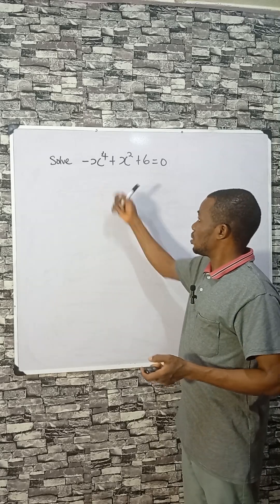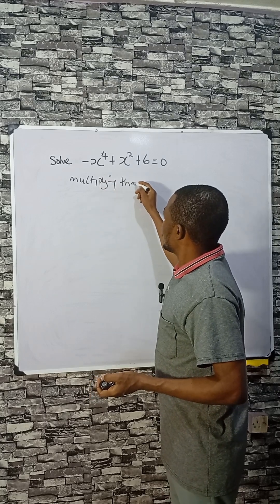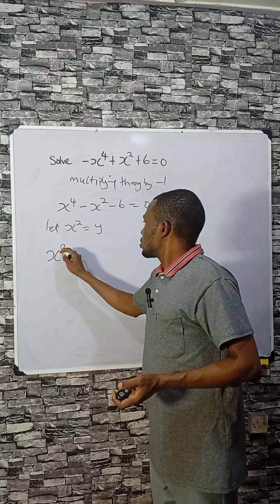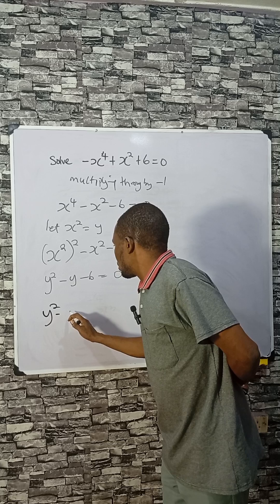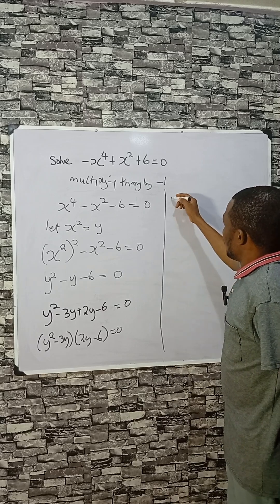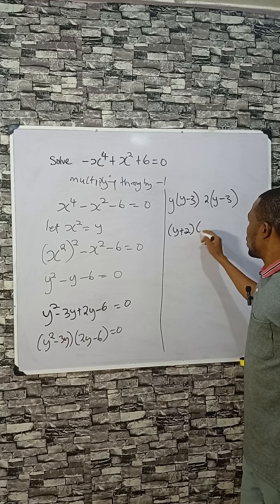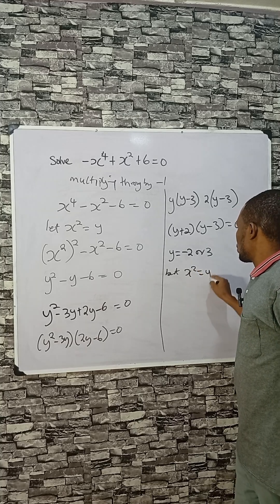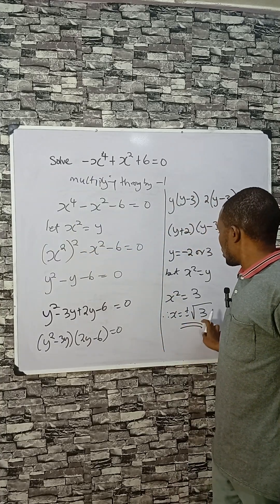Solve This Tricky Quartic Equation in Seconds! x² = 3 😲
In this short and clear math tutorial, we solve the equation:
 — a quartic expression simplified using substitution. Perfect for students preparing for GCSE or the SAT math section, this lesson walks you through the essential algebraic thinking needed to solve higher-order polynomial equations confidently.

📚 What you will learn in this video:

1. How to identify quartic equations.

2. Using substitution to simplify complex expressions.

3. Solving quadratic equations using factoring.

4. Filtering only valid real solutions.

5. Why understanding signs and roots matters in real math problems.

🧠 Steps used in the video:

Step 1: Use substitution by letting .

Step 2: Solve the resulting quadratic: .

Step 3: Factor to find values of .

Step 4: Consider only positive value of .

Step 5: Solve for  by taking square roots.